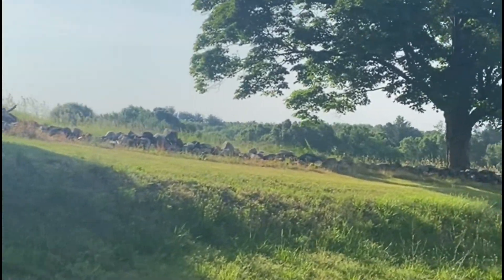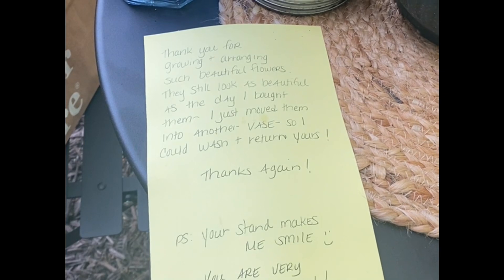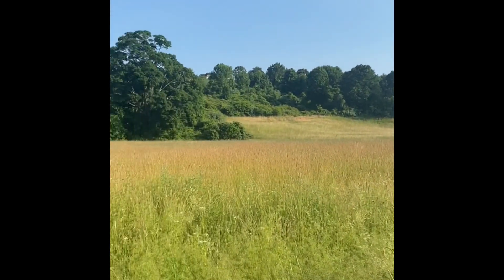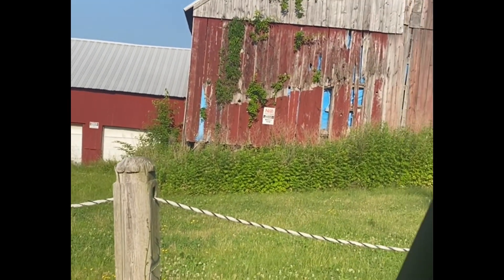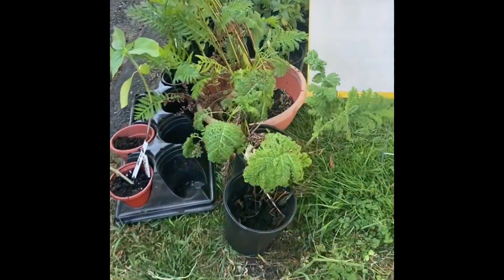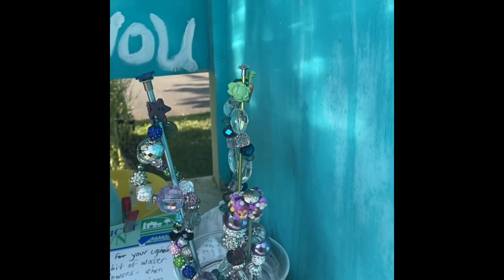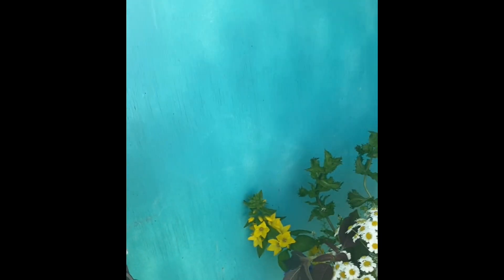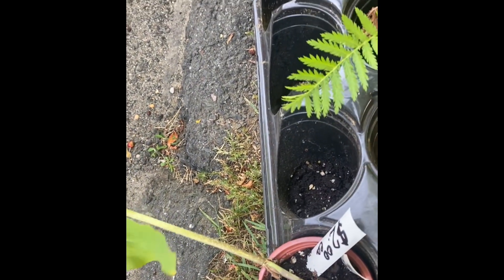Connecticut Garden Farmstand Steals My Heart | Returning Containers | A Special Note 🌱🌿🍃